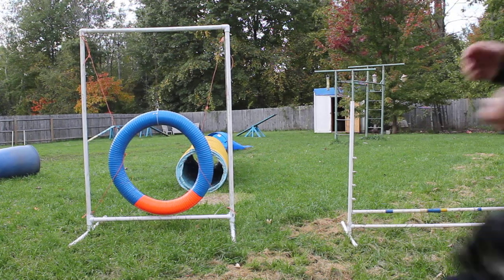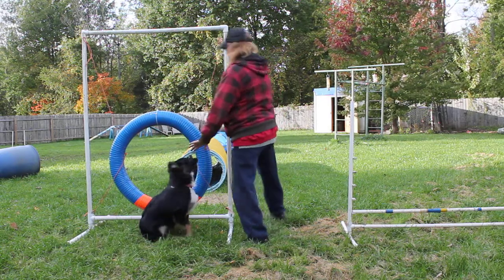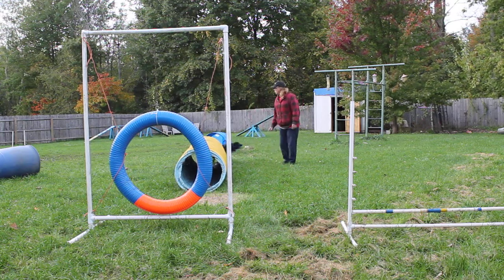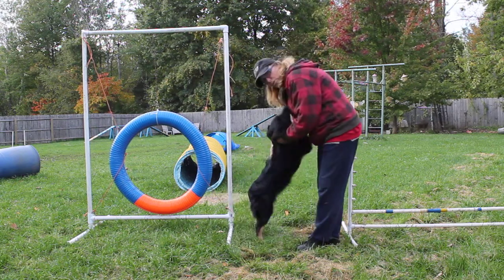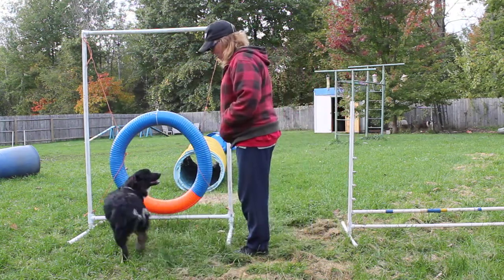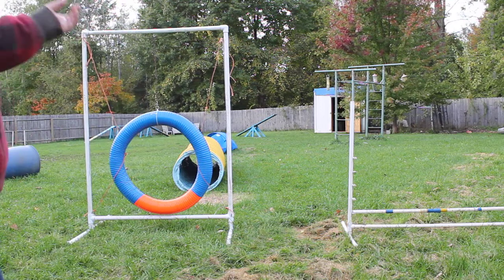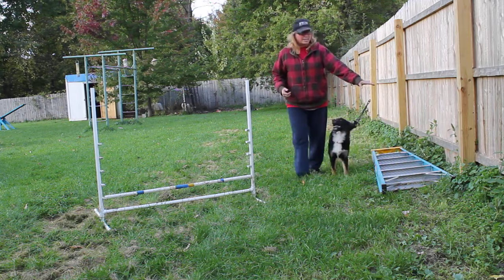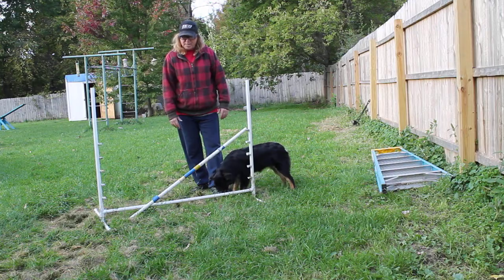agility class #2 001